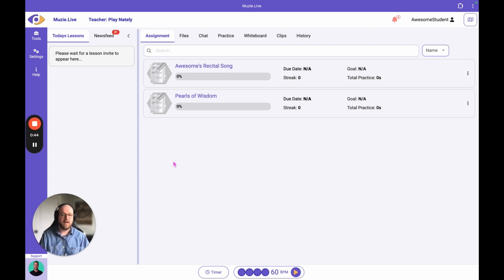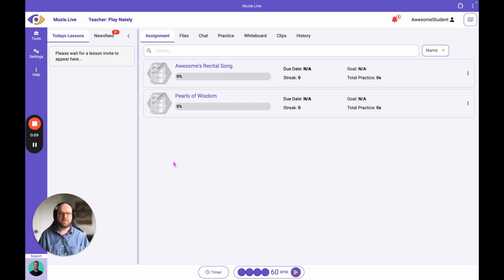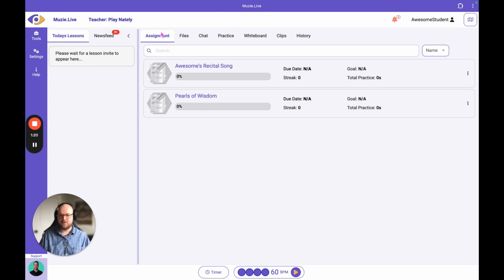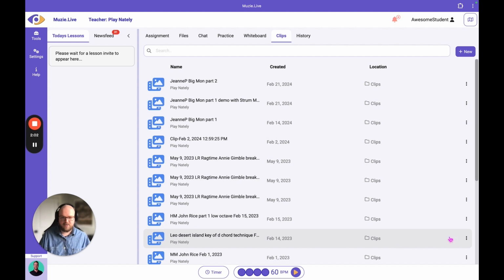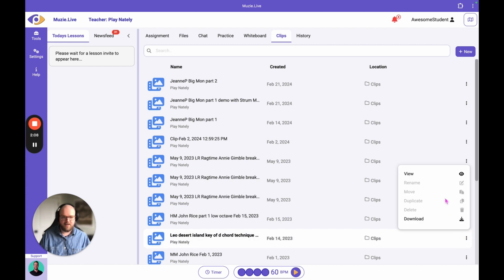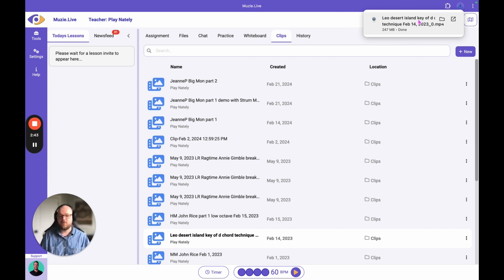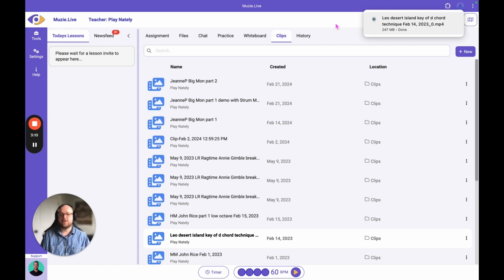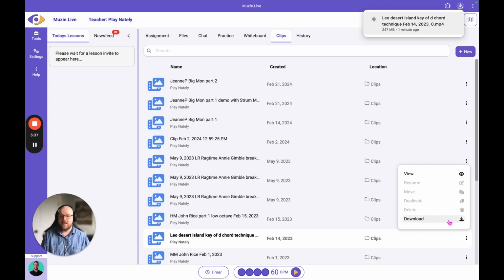How to Download Muzie Videos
Buy Mando Licks That Changed Everything, and my other courses

Play Nately, is a division of Nate Lee, LLC and is a participant in the Amazon Services LLC Associates Program, an affiliate advertising program designed to provide a means for sites to earn advertising fees by advertising and linking to Amazon.com.